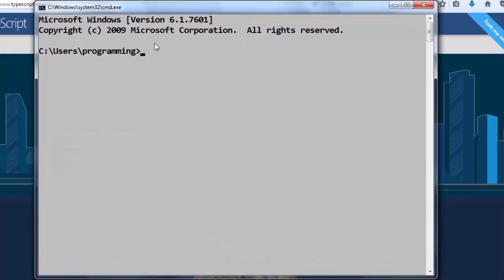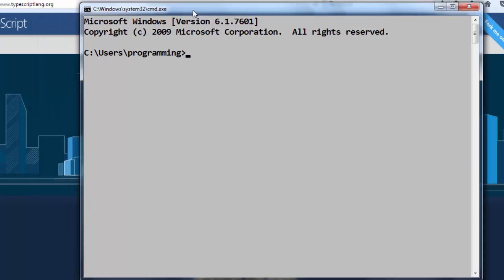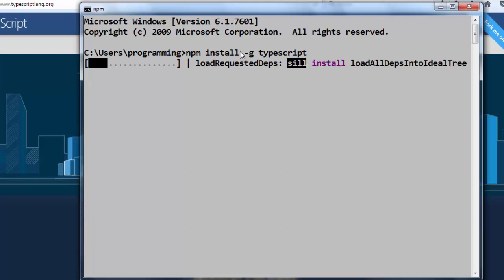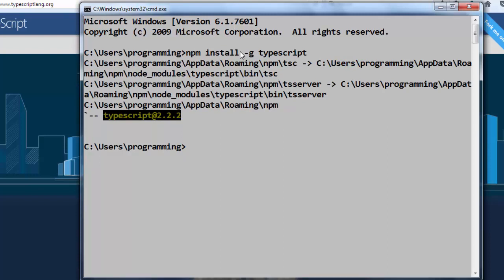How to Install TypeScript (using Node Package Manager npm)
How to Install TypeScript with Node Package Manager.
NodeJS
npm